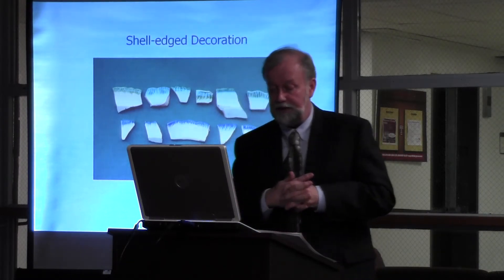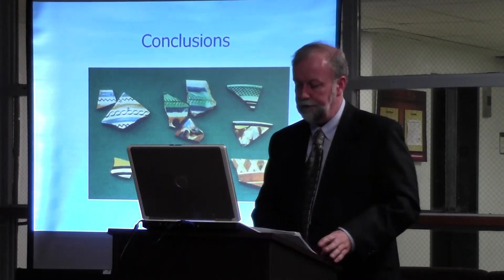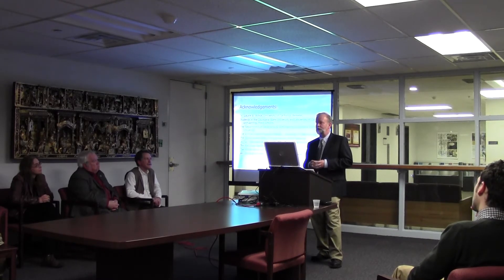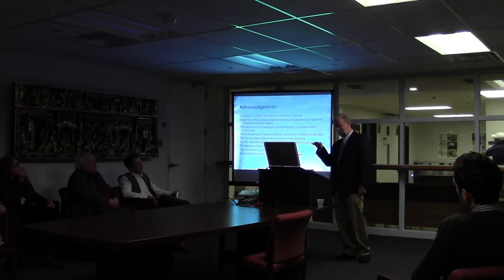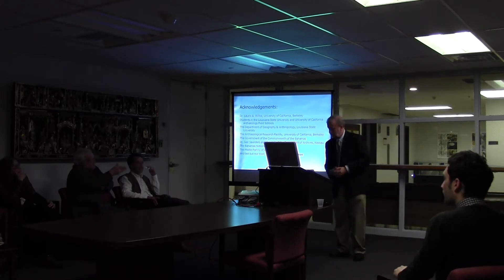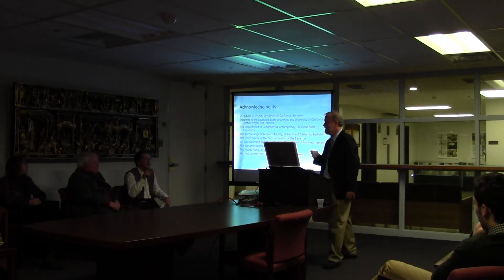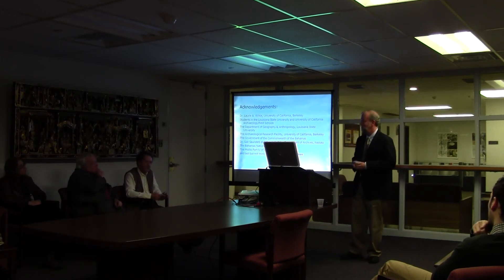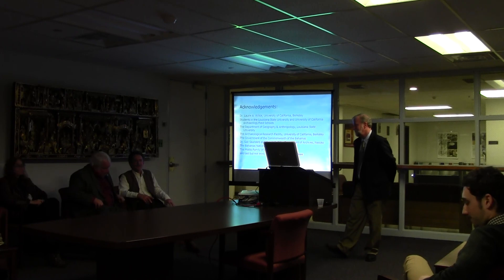Paul Farnsworth, Job Talk Part Two (with Q&A)